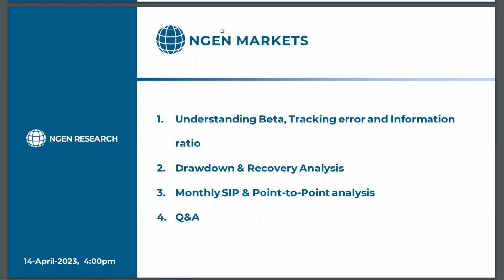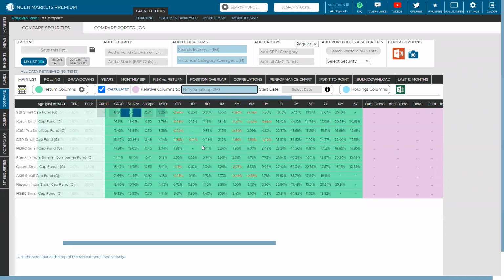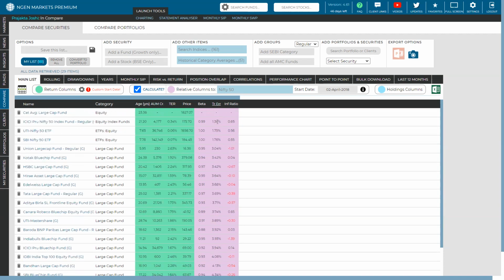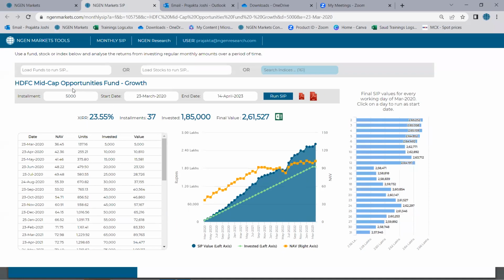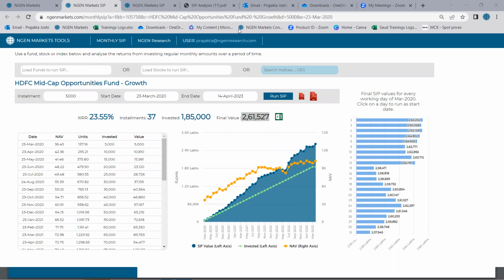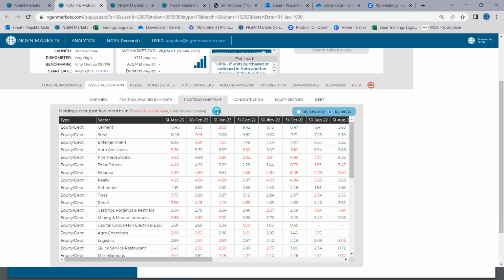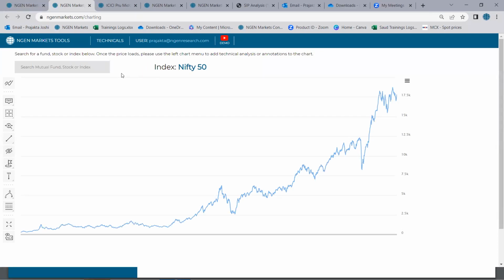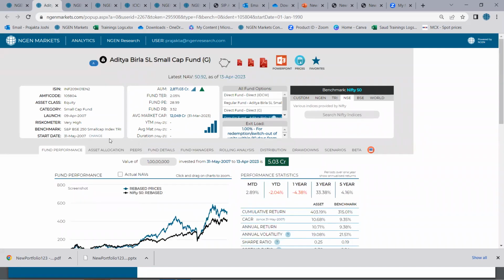Performance Comparison of MFs with Category Averages | Training on 14th April 2023 | Webinar Series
A recording of NGEN Markets Training with a focus on performance Comparison of Mutual Fund Schemes with category Averages. This video also concentrates on relative stats like Beta, Tracking error and Information Ratio. Furthermore, we have also displayed hands-on Drawdowns and recovery analysis to determine better securities.